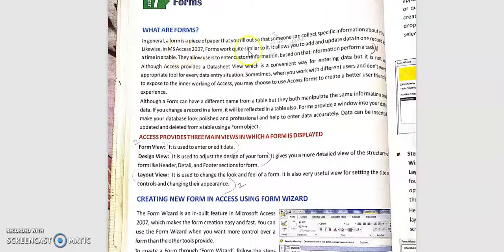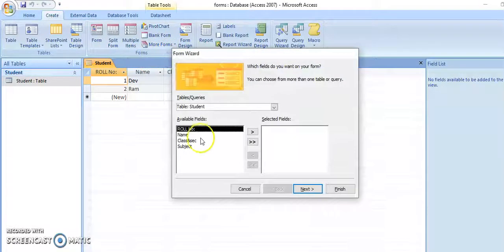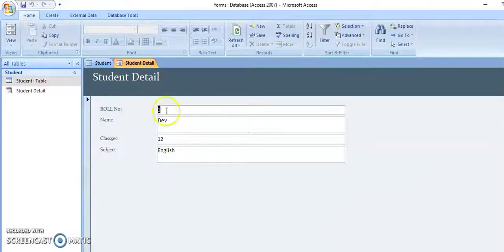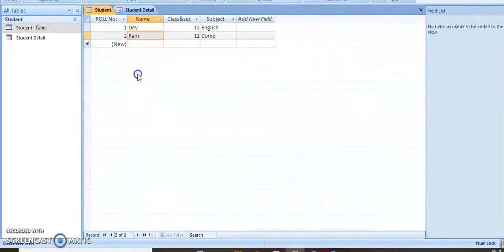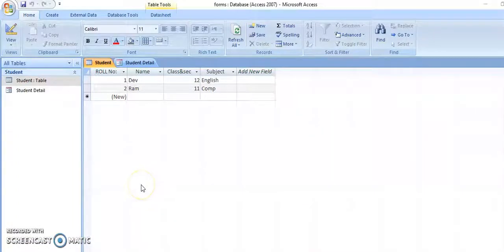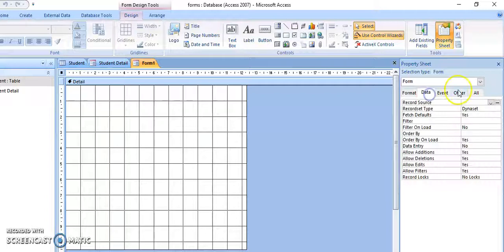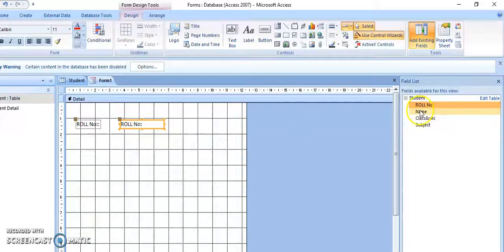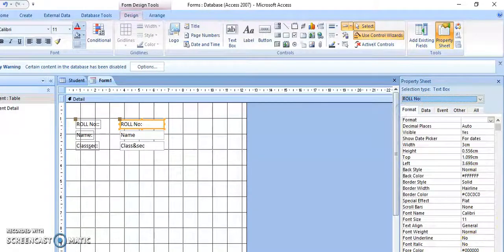Class 8- Chapter 7-Forms